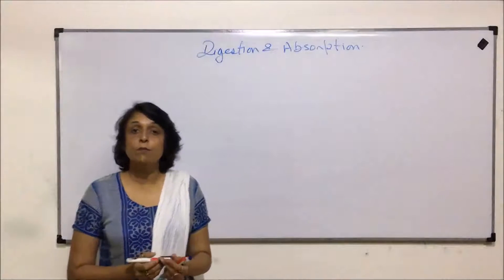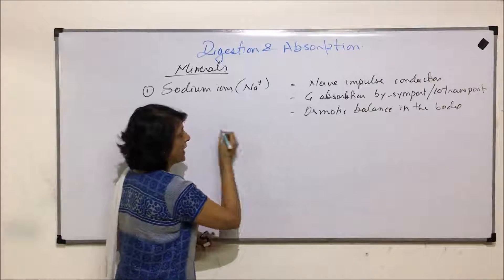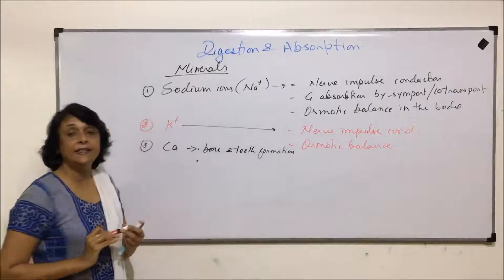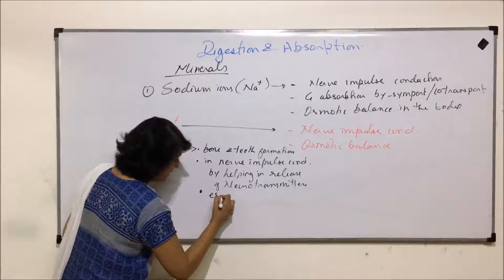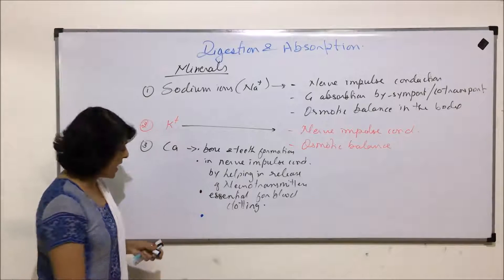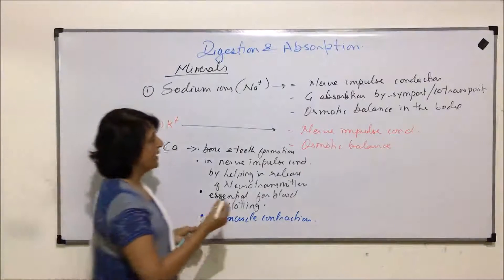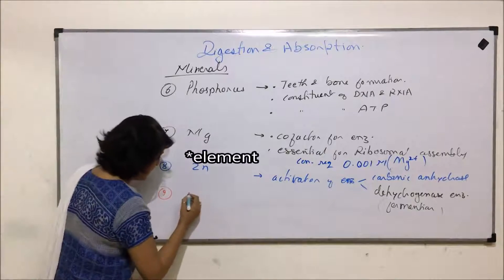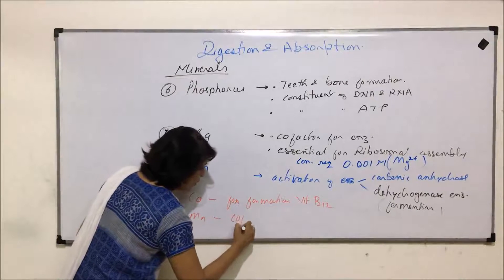Digestion and Absorption | NEET | Role of Minerals in Metabolism | Neela Bakore Tutorials